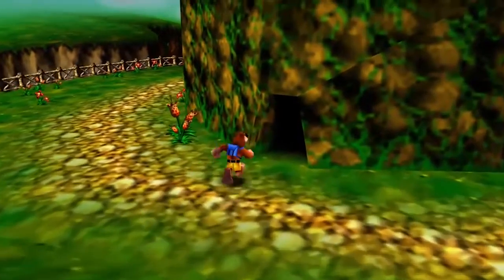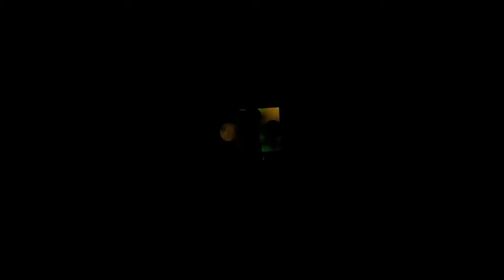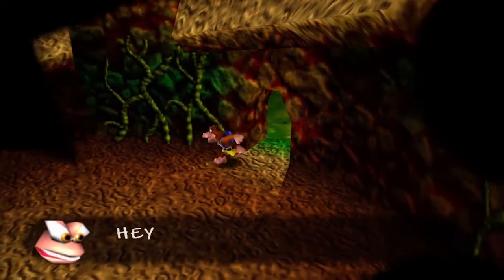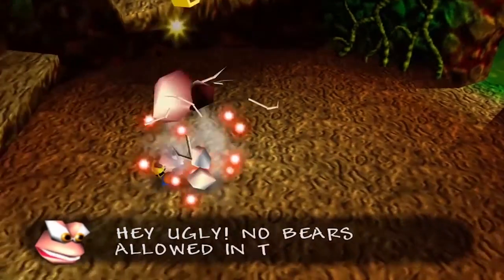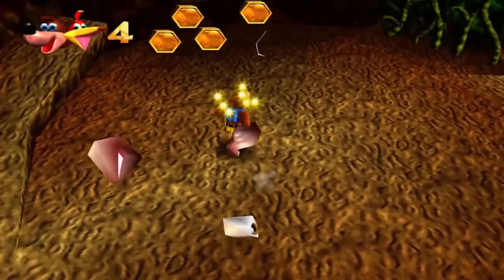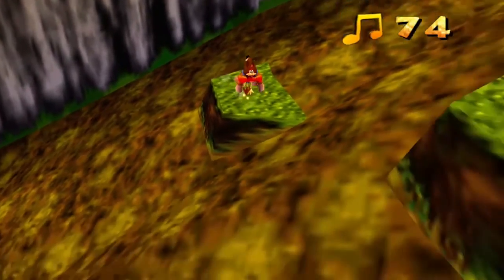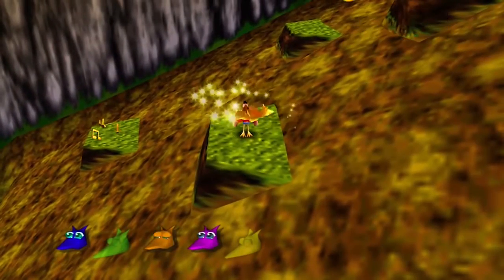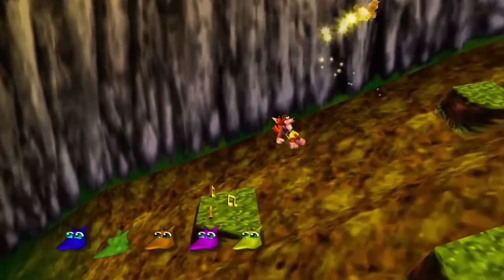🐻Banjo-Kazooie🐦: 🍼Metal Baby Shoes?🍼 - 👑Royal Goobs👑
THEY EXIST.

SMASH THE KEYBOARD TO COMMENT. SMAAAAASH IT!